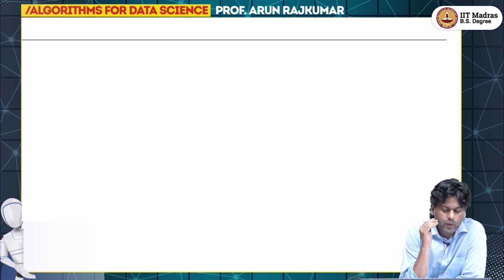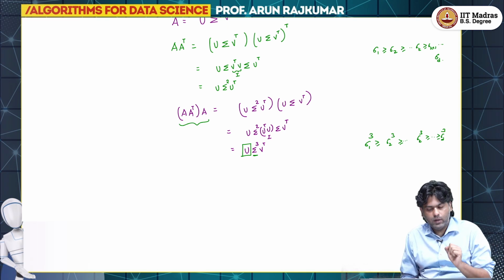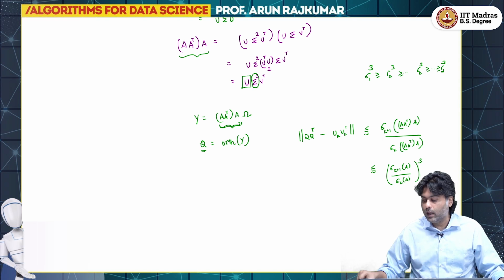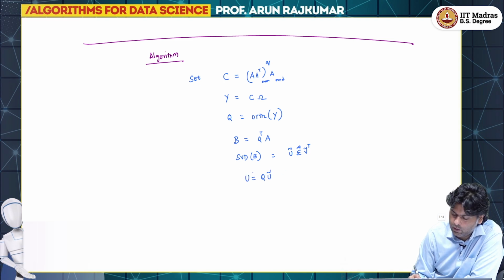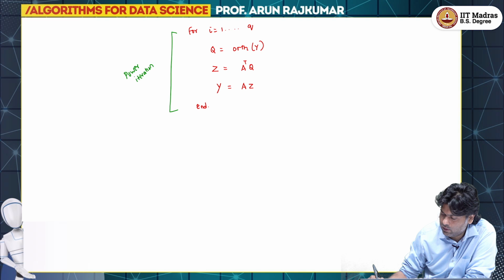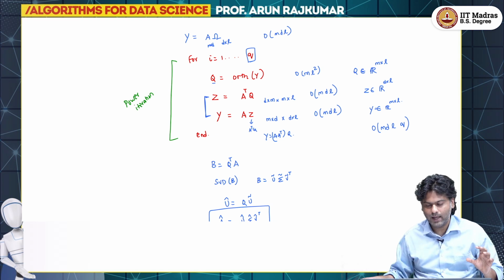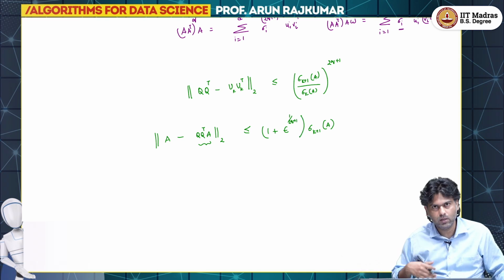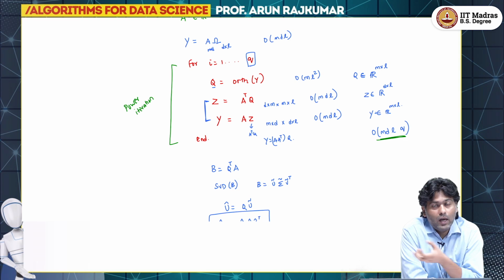W4_L5: Randomized SVD - part-3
Video Overview
 This lecture introduces the concept of power iteration within the context of randomized Singular Value Decomposition (SVD). We explore how applying power iteration improves the accuracy of the low-rank approximation obtained through randomized methods. The details of the algorithm are discussed, along with insights into how this enhancement balances efficiency and precision in large-scale computations.